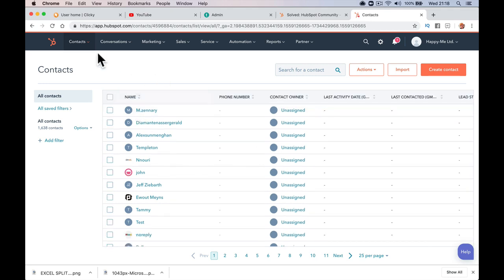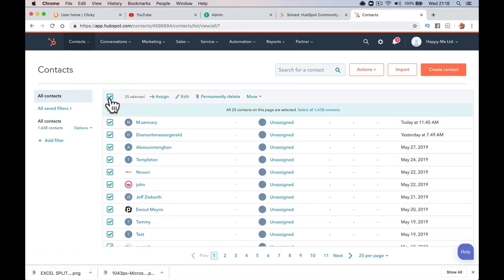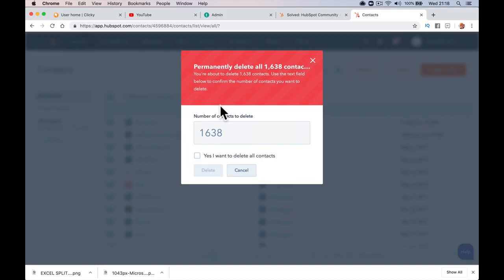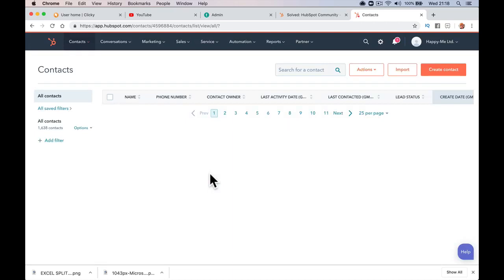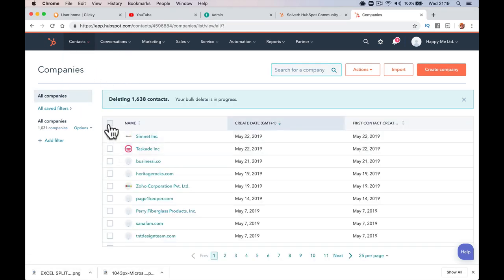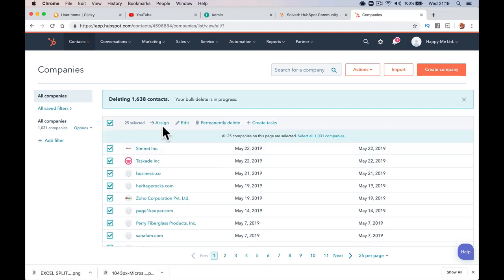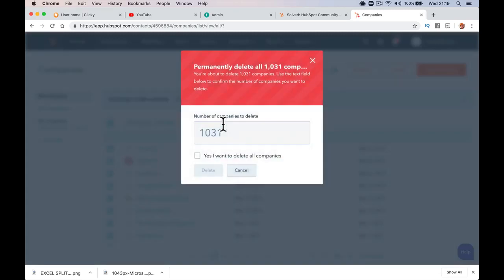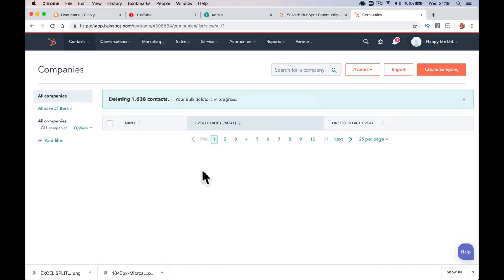How To Delete All Contacts And Accounts From Hubspot CRM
► Useful?